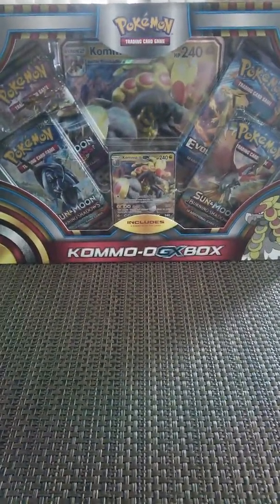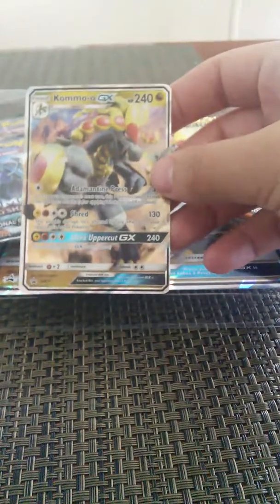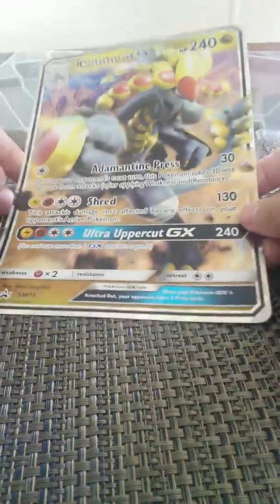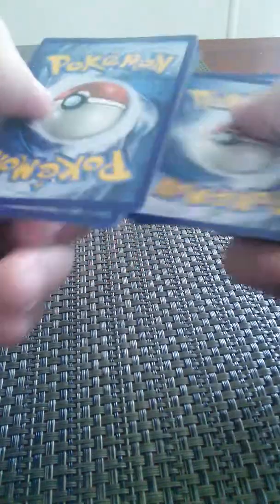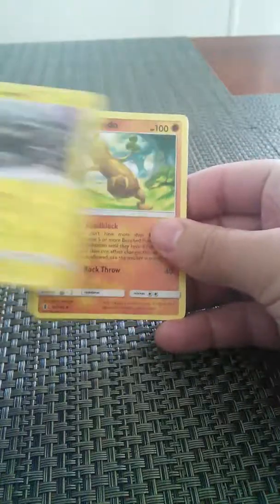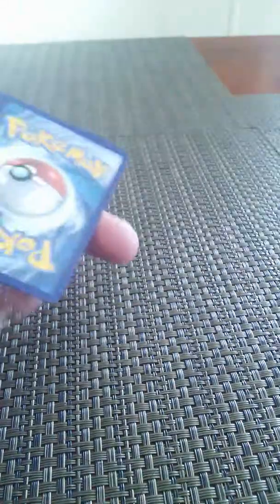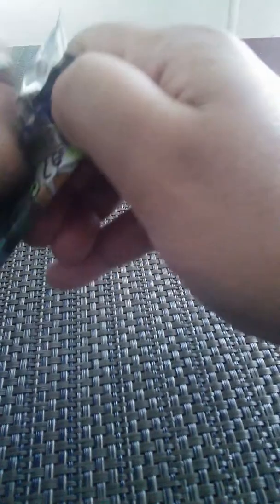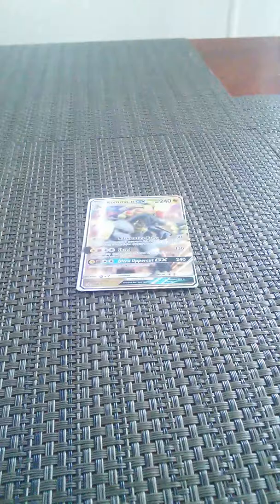Pokemon Kommo-o Gx Box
Still waiting on that good box.